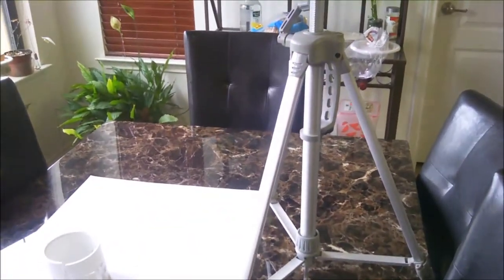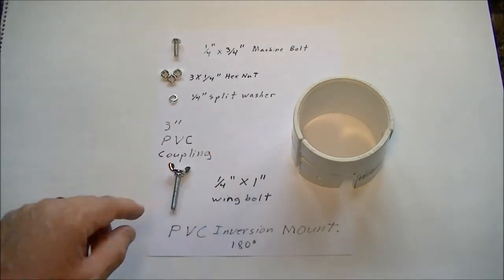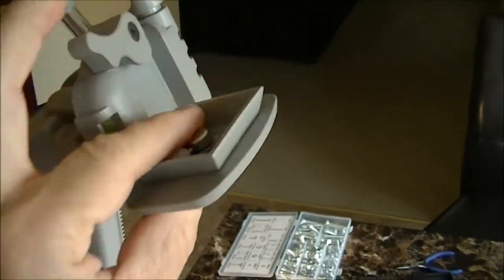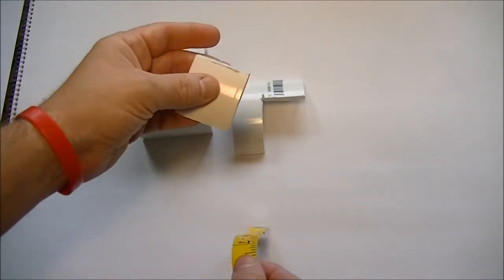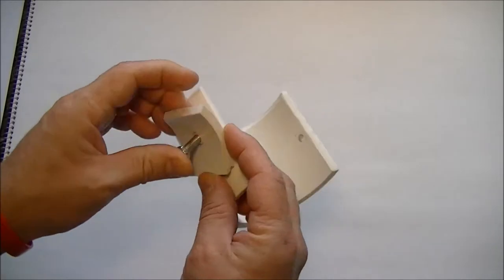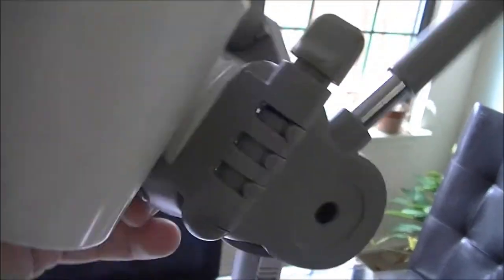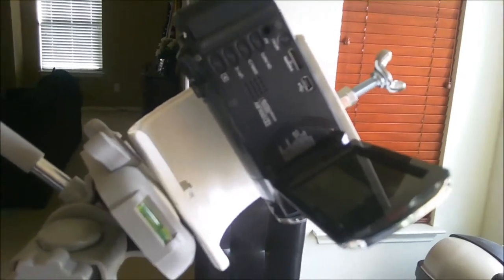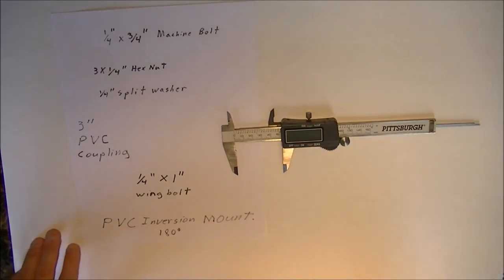Tripod PVC 180 Degree Camera Inversion Mount for under $10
You can get the 3" PVC coupling here at Amazon Or eBay

Other Tools:
1/4-Inch Drive Quick-Release Composite Offset Ratchet with 72-Tooth Oval Head At Amazon Or eBay
1/4-Inch Drive Extension Bar Set, 3-Piece At Amazon Or eBay
Polished Combination Wrench, 14 mm At Amazon Or Ebay
Polished Combination Wrench, 24 mm At Amazon eBay
3/8 in. Drive by 10mm Hex Bit Socket At Amazon Or eBay
1/4" Drive Deep Socket Set, 5.5-12mm, Metric, 8 Sockets At Amazon Or eBay
1/2-Inch Drive Quick-Release Composite Offset Ratchet with 72-Tooth Oval Head At Amazon Or eBay
1/2" Drive Shallow Impact Socket Set, 11-32mm, Metric, Cr-V, 14 Sockets At Amazon Or eBay
Lineman Pliers At Amazon Or eBay
Retractable Utility Knife At Amazon Or eBay
1/2" x 260' Spool of Teflon Thread Seal Tape At Amazon Or eBay
Multi-Purpose Scissor, 8-Inches (1428) At Amazon Or eBay
Automotive Ramp System Or Ebay
1/2" Drive Impact Socket Extension Bar Set, Cr-V, 3 Pieces At Amazon Or Ebay
1/2-Inch Drive Wobble Extension Set, 3-Piece At Amazon Or Eaby
1/2" Drive Click Stop Torque Wrench at Amazon Or Ebay
1/4" Drive Click Stop Torque Wrench Reversible 20-200 in lbs. W/Carrying Case at Amazon Or Ebay
Set of 3 Reversible Click Type Torque Wrench Sizes 1/4", 3/8", 1/2" At Amazon At Ebay
Super Funnel At Amazon Or Ebay
1/2" Drive 6 Point Impact Socket 22mm At Amazon Or Ebay
1/2" Drive 6 Point Impact Socket 24mm At Amazon Or Ebay
2Pc 3/8" & 1/2" Drive Cr-Mo Ball Type Universal Joint Impact Socket Adapter At Amazon Or Ebay
1/2" Drive Impact Socket Extension Bar Set, Cr-V, 3 Pieces At Amazon Or Ebay
Drain Pan, 7 Quart Capacity At Amazon OR Ebay
Fluid Transfer Pump - Gallon At Amazon Or eBay

●▬▬▬▬▬๑۩۩๑▬▬▬▬▬▬●
●▬▬▬▬▬๑۩۩๑▬▬▬▬▬▬●
This is a little project that will help you do overhead video from the proper point of view for under $10.00 .